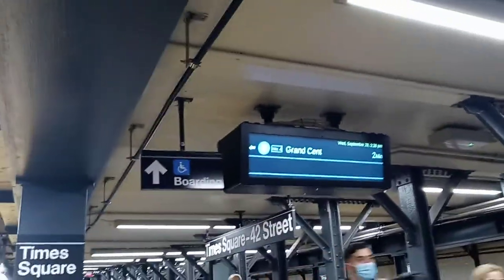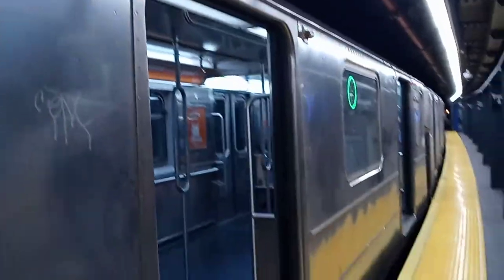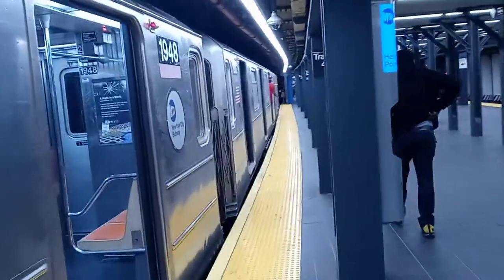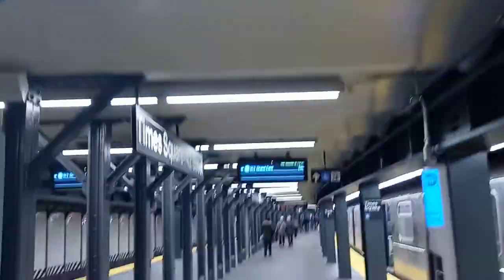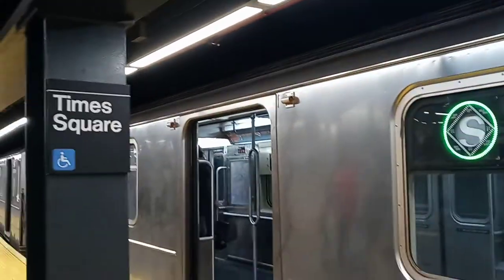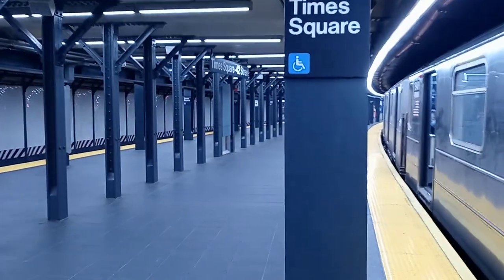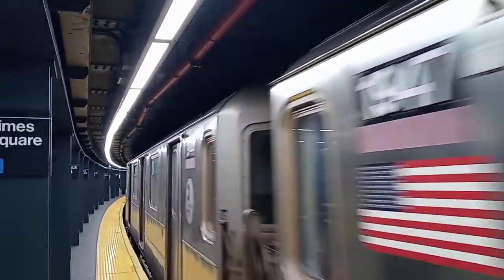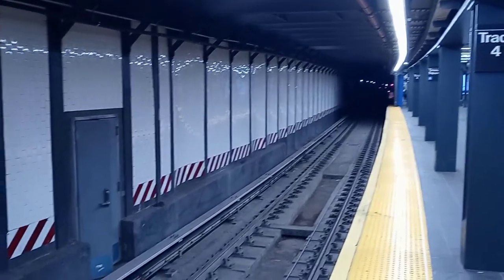R62A 42 Street Shuttle Ride (To and from Grand Central)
So I'll list some things I loved about this entire ride.

- It was very very smooth and quiet no crowding

- it used my favorite car Number on the R62A set

-Very clean and has lots of space

- 42nd Street and Grand Central both have more space but a bit harder of a run for railfanners going back to Times Square since the platform is so wide at Grand Central

- Optimal Recording conditions

Anywho so Yesterday since I got out of school early and went on a date I decided I'd go to times square with my date and film the shuttle.  Although she was confused why I was filming she soon understood and caught on.

Enough talk about that lol let's get to the real point

So I haven't been on the 42 Street Shuttle since the old Platforms were in use and now as of yesterday I've been on it again and my whole mind was blown I gotta say the MTA really did a good job at renovating both the stations!

Roblox: ItzJay_Transit (Display name: NotJay_Transit)

Alright that's all for now